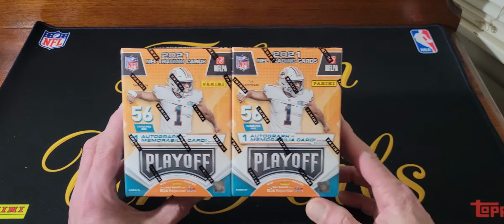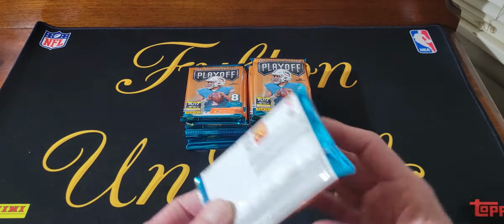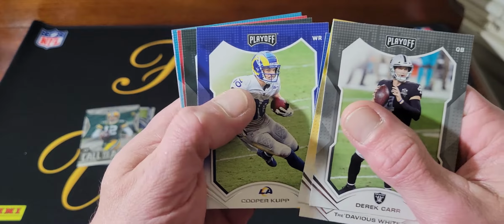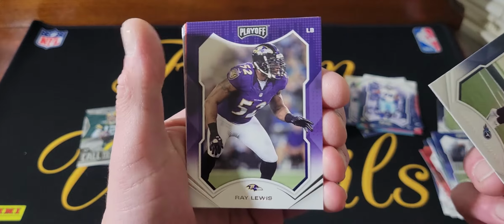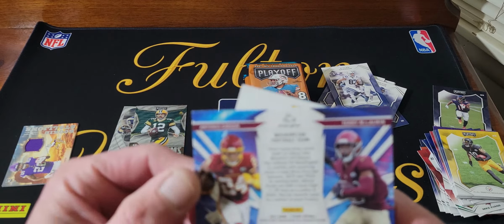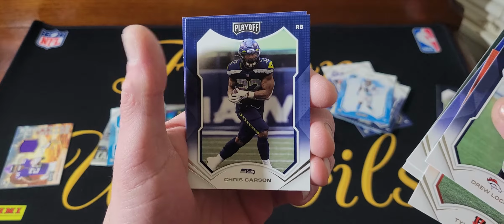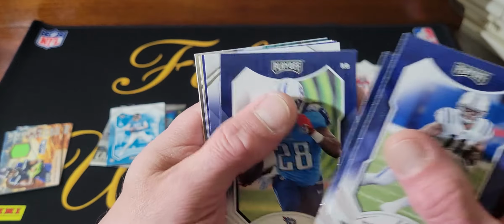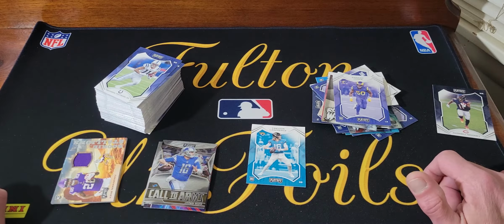2021 Panini Playoff Football Blaster Boxes Opening and Thoughts